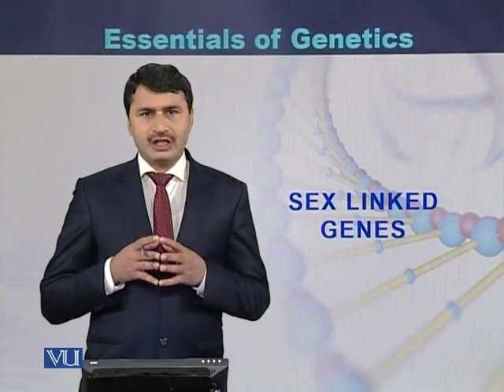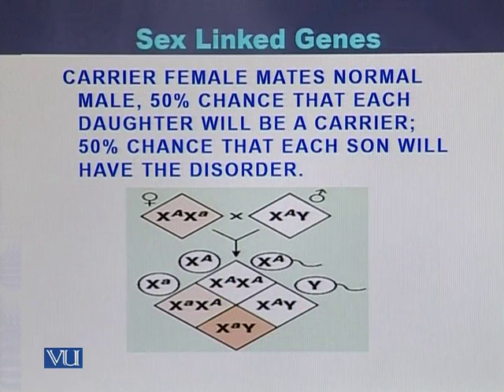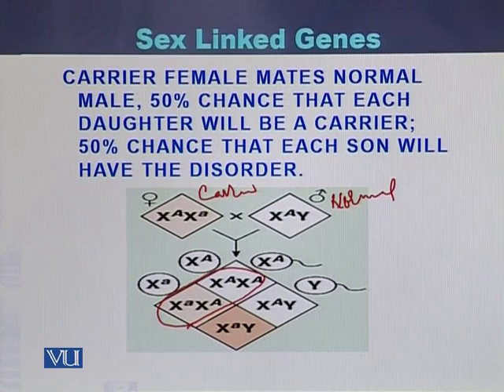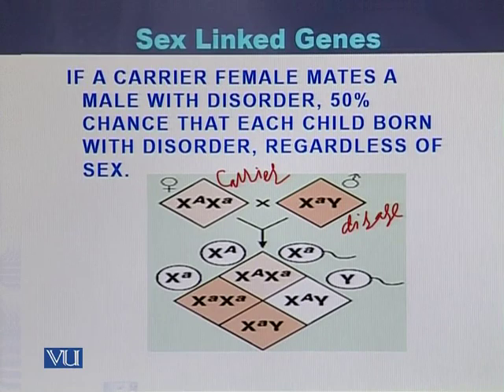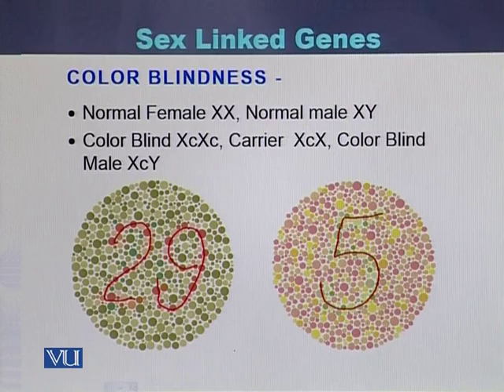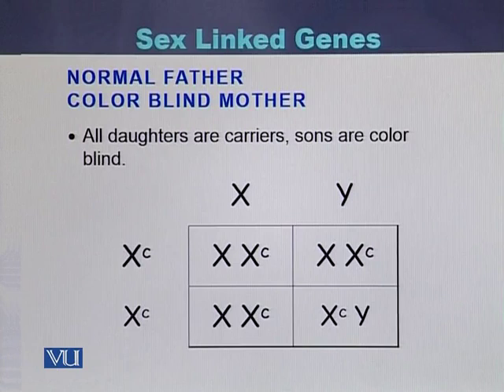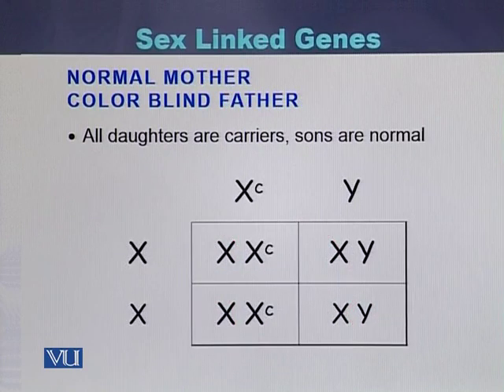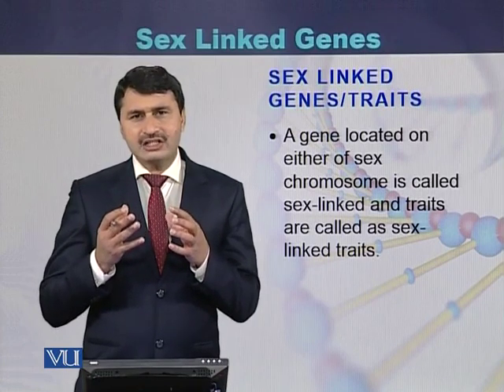BIO301_Topic081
Topic: 81